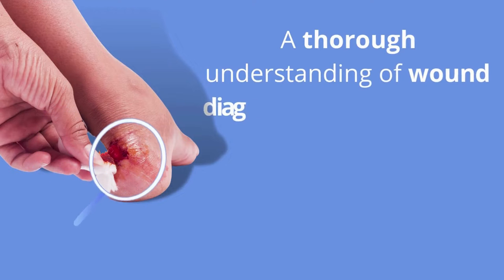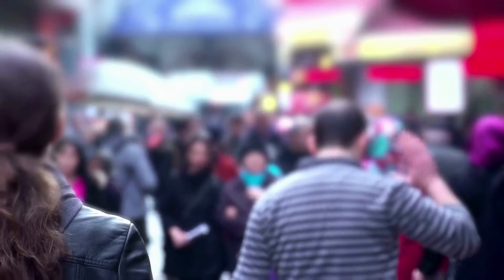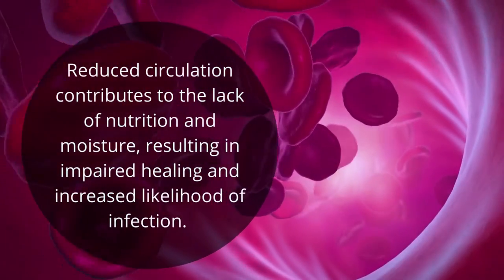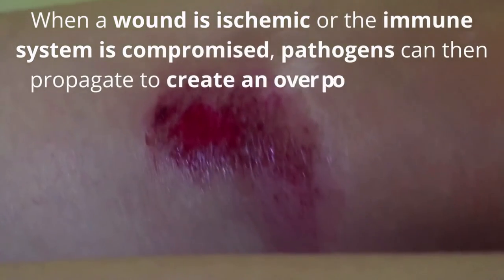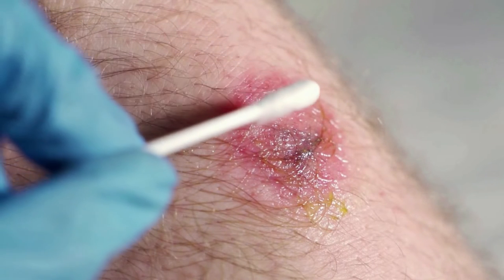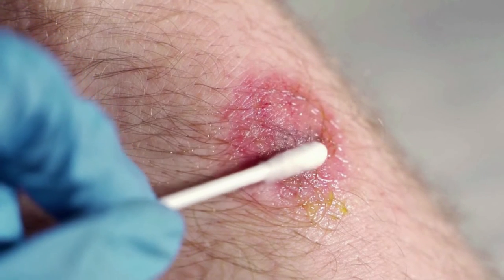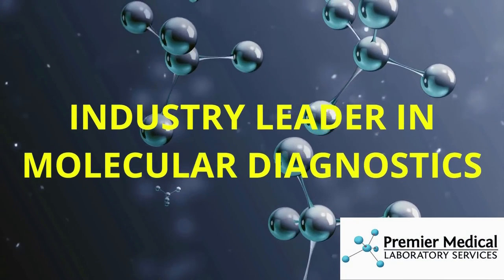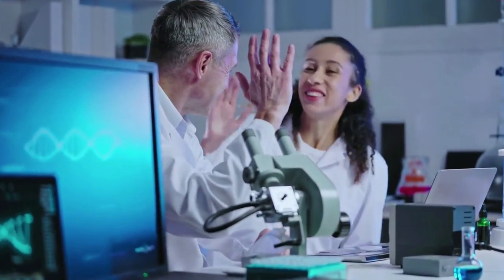Wound Care Diagnostics | Premier Medical Laboratory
Read More...👇👇👇

~ A thorough understanding of wound diagnostics is a valuable aid in ensuring effective treatment, particularly for slow to heal wounds.

~ Chronic wounds are often associated with elderly and diabetic patients, along with underlying conditions such as malnutrition, stress, and metabolic syndrome.

~ Approximately 6.5 million patients in the US are affected each year, creating an excess spend of $25 billion annually.

~ Chronic wounds can stem from pressure ulcers, diabetic neuropathy, and venous ulcers.

~ Reduced circulation contributes to the lack of nutrition and moisture, resulting in impaired healing and increased likelihood of infection.

~ Culture of wounds is one step in determining wound treatment, however, a positive wound culture does not necessarily confirm an infection due to the opportunistic nature of colonization.

~ When a wound is ischemic or the immune system is compromised, pathogens can then propagate to create an over population of bacteria impeding wound healing.

~ This can be further complicated by multidrug resistant organisms.

~ Classic signs of an infection include increased pain, swelling, erythema, purulent exudate, malodor, and warmth surrounding the wound. If any of these symptoms are present or the wound is deteriorating or slow to heal, this warrants cause for culture swabbing.

~ Choice of the antibiotic should rely on the results of the laboratory report to ensure the organism responds to the treatment applied.

~ Lab testing using PCR methodology enables a rapid turnaround of results with 99% accuracy.

~ This accuracy allows detection of antibiotic resistance ensuring the patient can be prescribed the best possible treatment.

~ Physicians can promptly and actively assess wounds with diagnostic measures that are readily available to aid and expediate healing.

~ PMLS is an industry leader in molecular diagnostics, our in-house team of PhD scientists, laboratory staff, and customer care team deliver accuracy and reliability that is unmatched.

~ We are innovators and thought leaders, moving the medical industry forward with the latest in science and technology and are committed to helping our clients meet the highest standards in patient care.